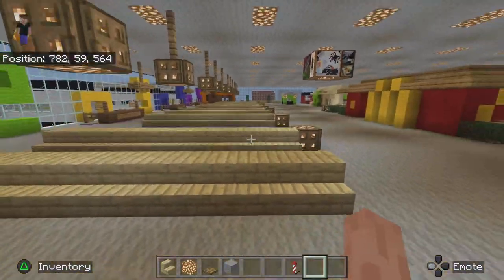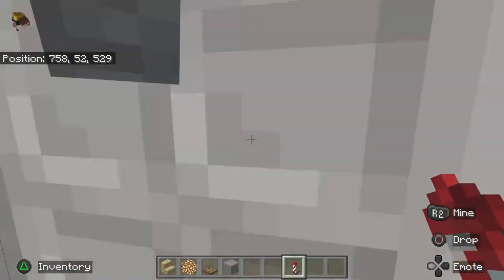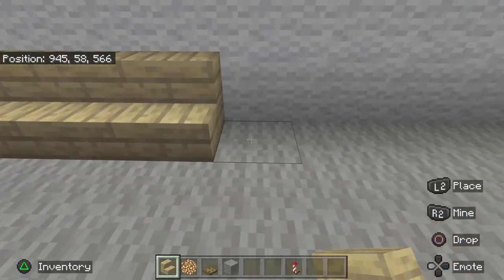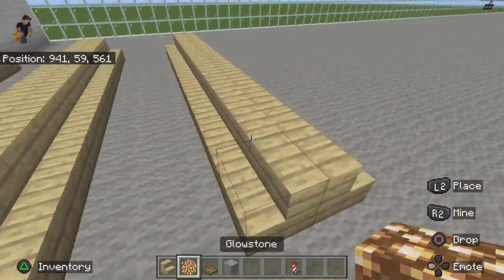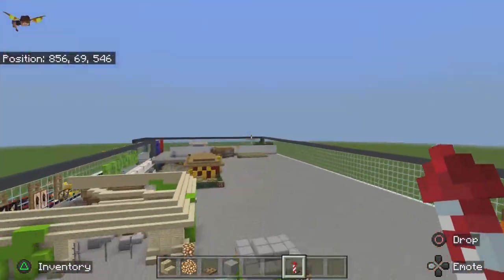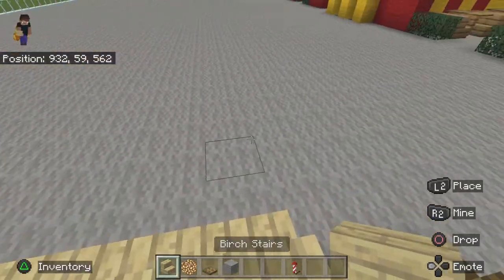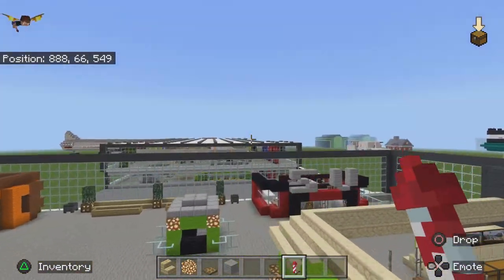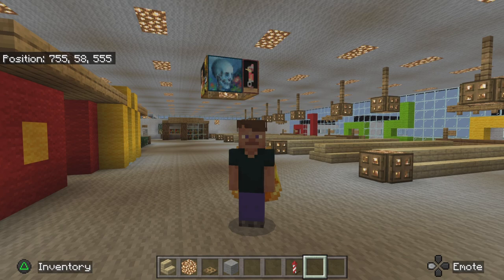How to build dantdm vacation disaster airport part 13 seating area